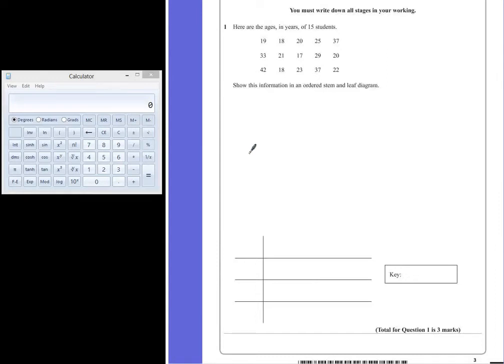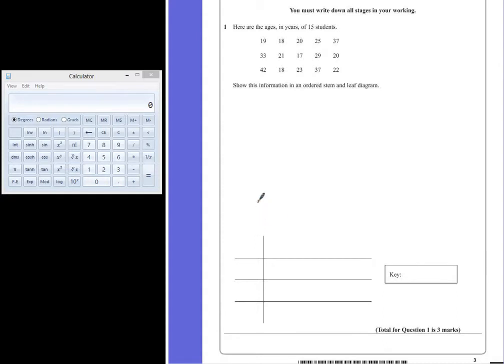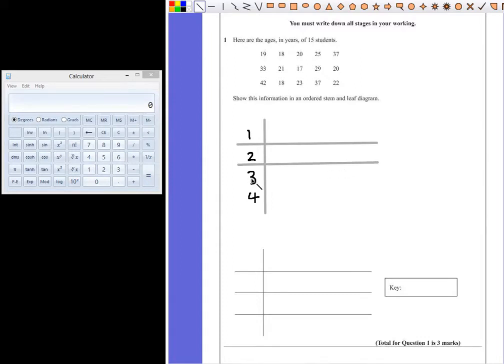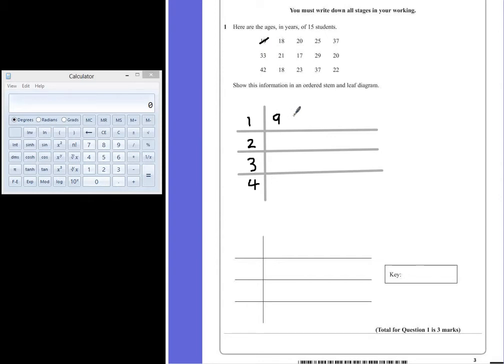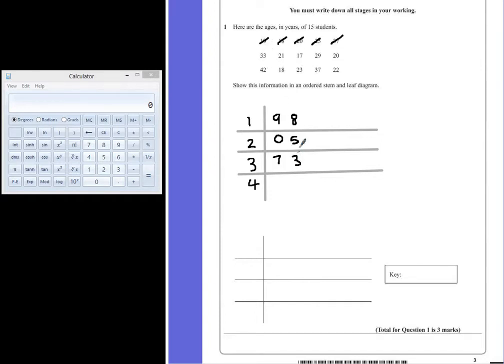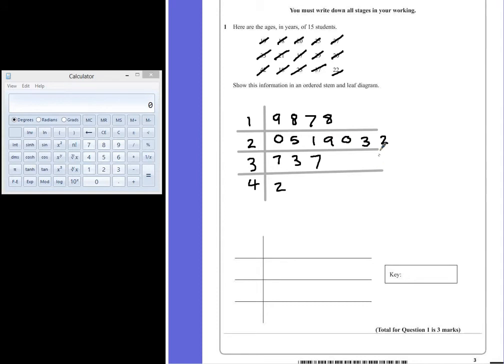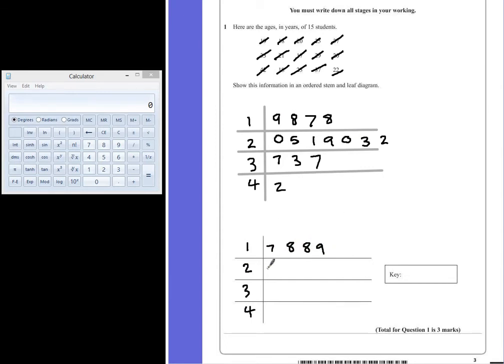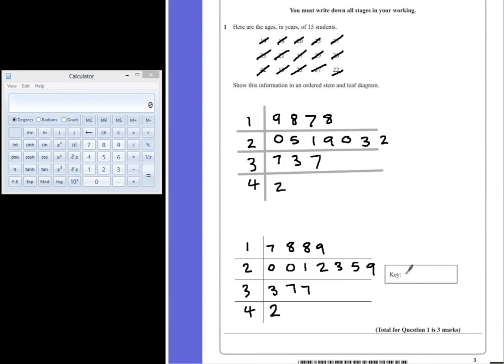GCSE Maths March 2013 2H Q01 Stem and Leaf